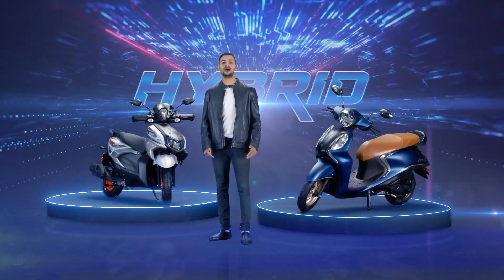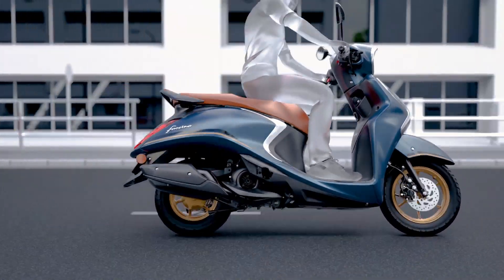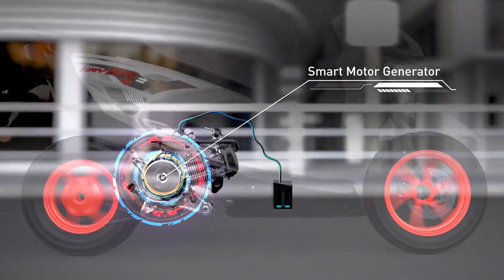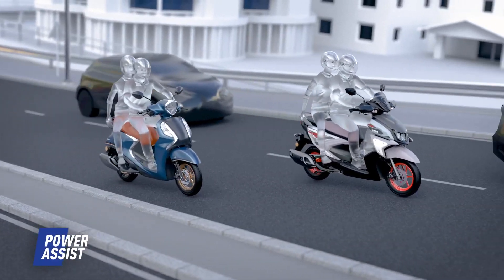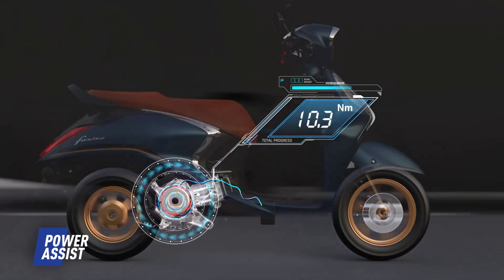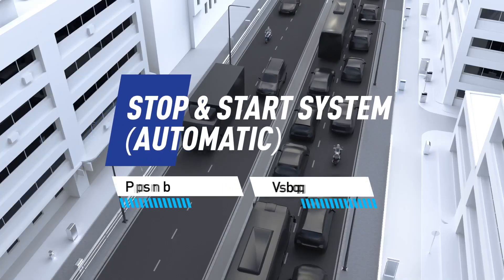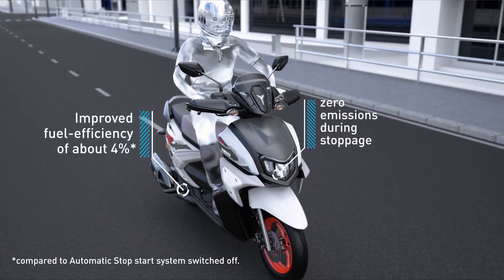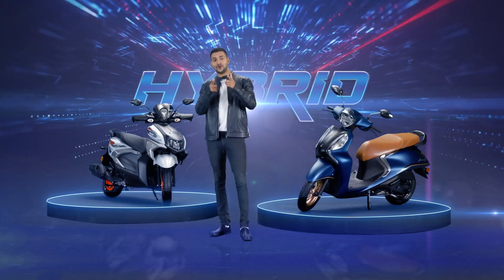Yamaha Hybrid Technology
The Yamaha Hybrid System makes every ride more enjoyable. The Silent Start with Smart Motor Generator, Power Assist, and Advanced Stop and Start System set Fascino and RayZR apart from the competition! ✨

Follow us to know more about our products, test drives, and Finance options @Yamaha_perfect_riders